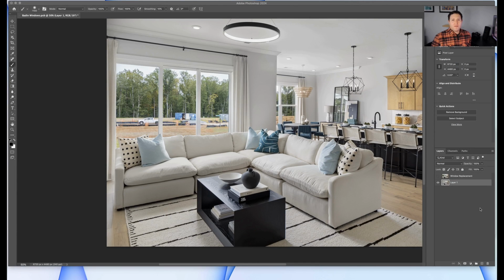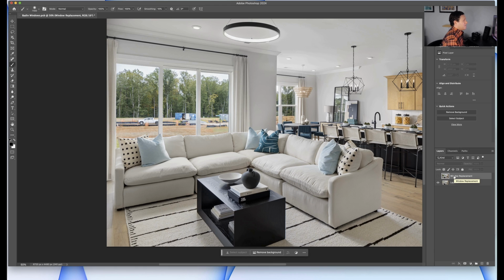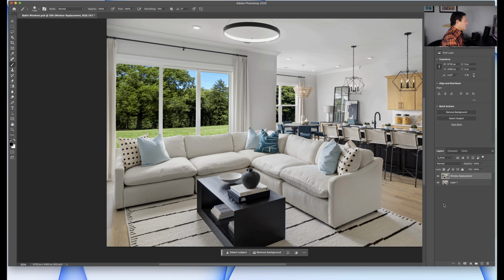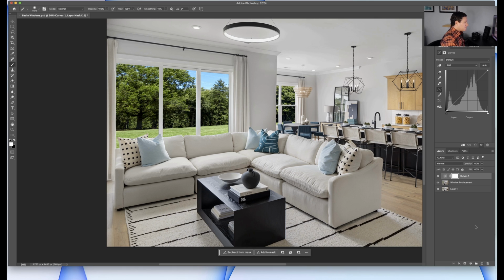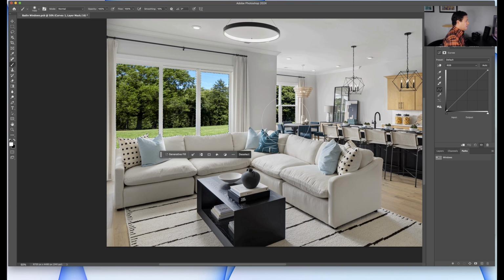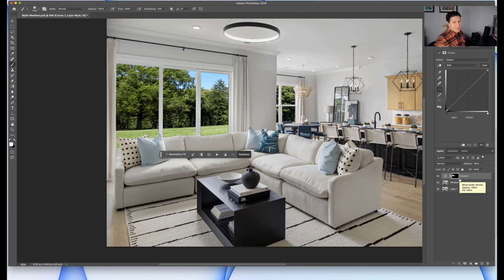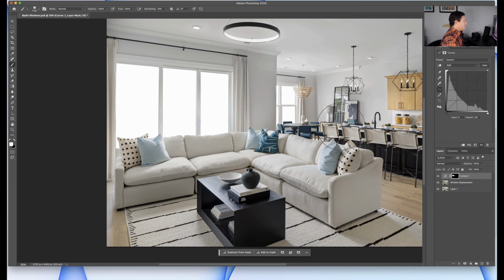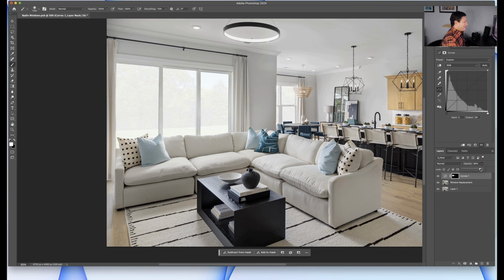Photoshop Quick Hit Tutorial - Frosted Glass Windows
In this tutorial, I show you how to quickly and easily give the windows in your interior design image that frosted glass look using Photoshop.

Adam Goldberg is an Atlanta based Architecture, Interior Design, and Hospitality Photography.